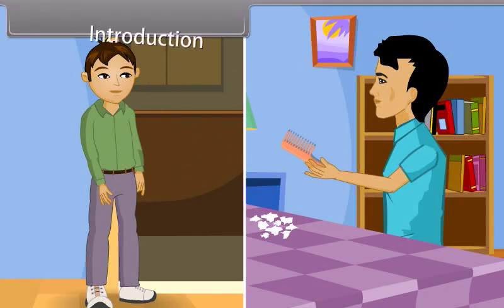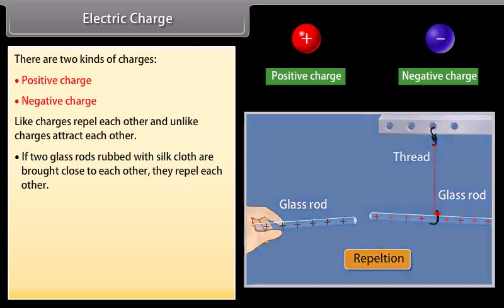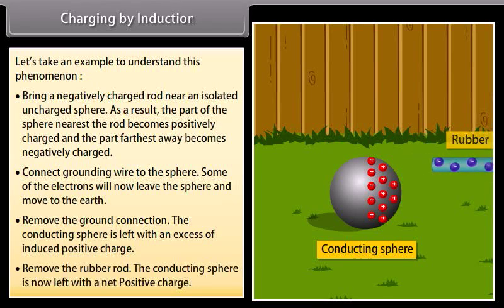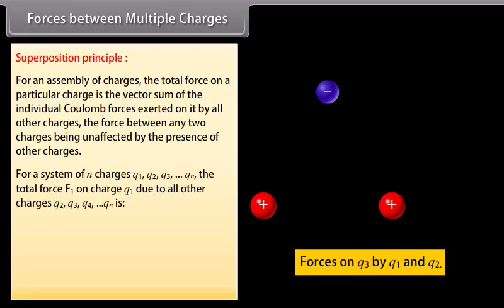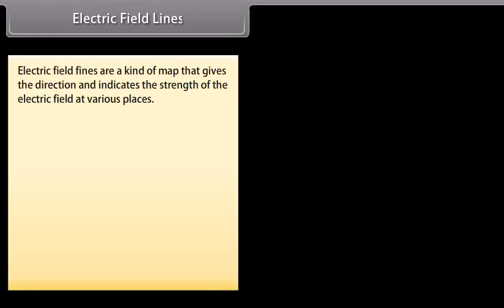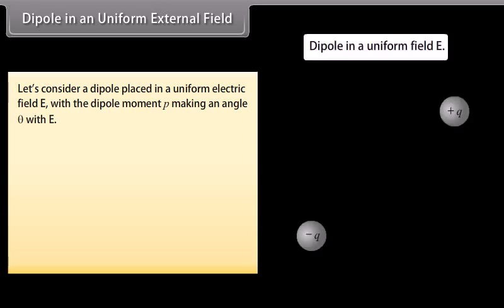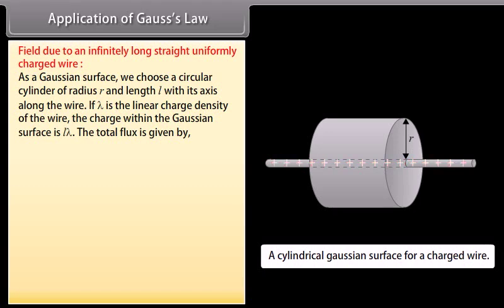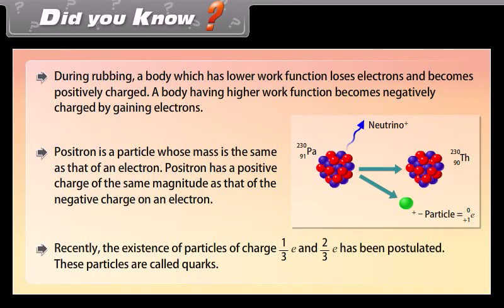class 12 physics ch 1 Electric Charges and Fields